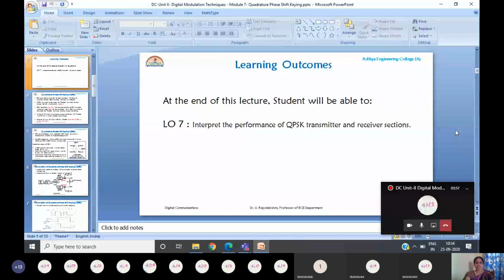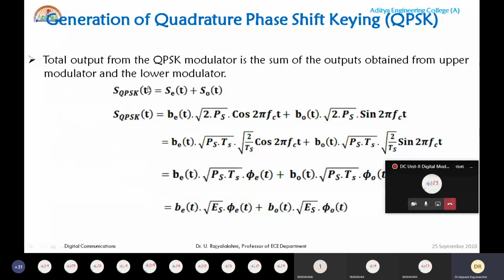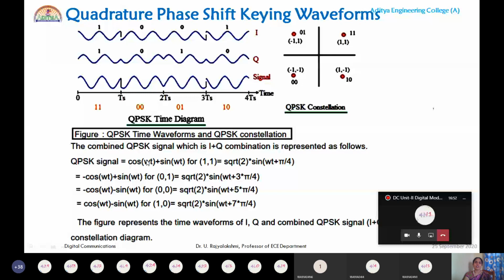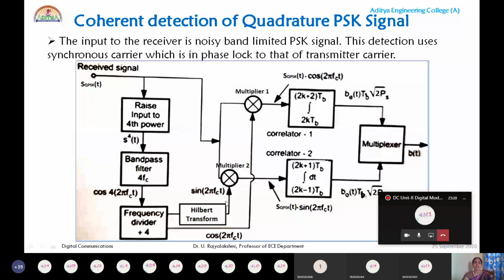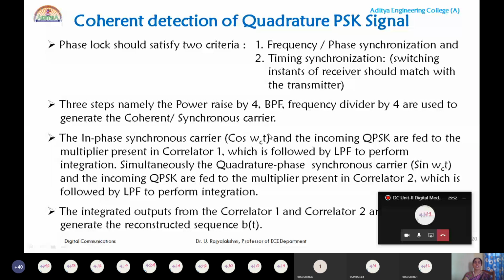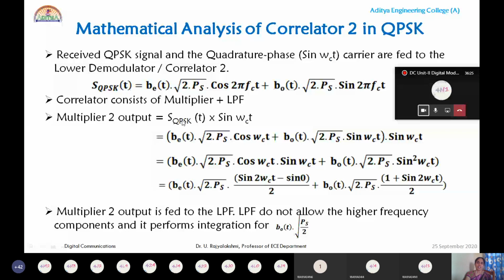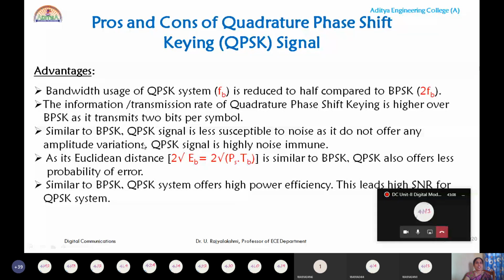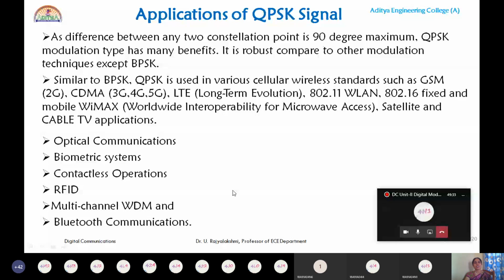L20 - Quadrature Phase Shift Keying (QPSK) modulation and demodulation - Digital Communication